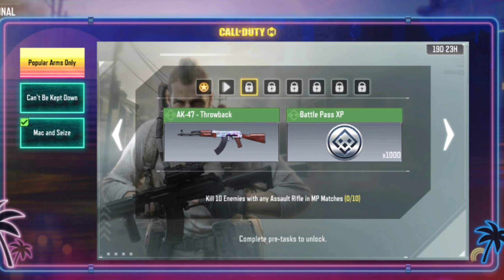How to Unlock/Get GRU Combo Grip in Cod Mobile | Popular Arms Only Event Guide CODM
Popular Arms Only Seasonal Event Missions :
1) How to kill 3 enemies with any assault rifle in multiplayer matches
2) How to kill 10 enemies with any assault rifle in multiplayer matches
3) How to fire 500 round in multiplayer matches
4) How to Kill 20 enemies with hipfire with any ak47 in multiplayer matches
5) How to earn triple kill medal 2 times in multiplayer matches
6) How to kill 5 enemies with headshot using ak47 in multiplayer matches

Thanks @ for this awesome game💙

How to unlock gru combo grip,how to get gru combo grip,gru combo grip codm,popular arms only event guide,gru combo grip ak47,ak47 gru combo grip codm,ak47 new attachment